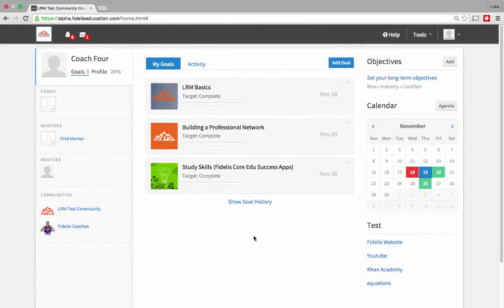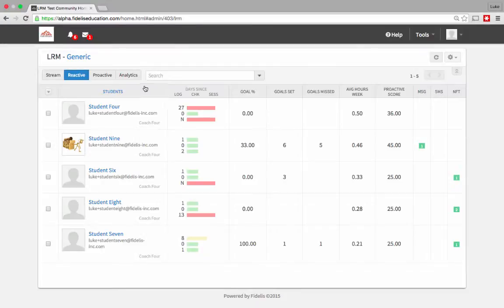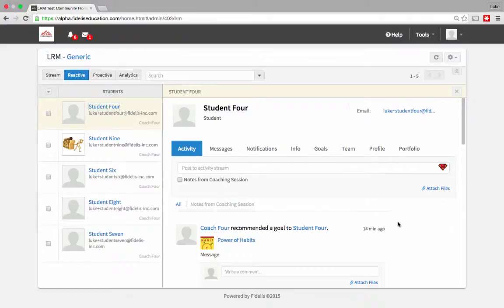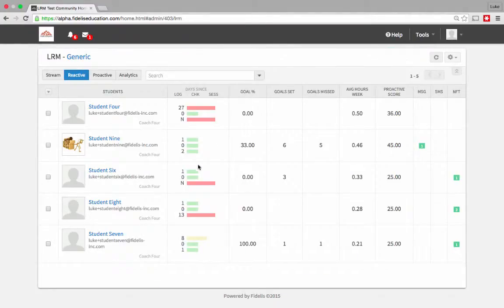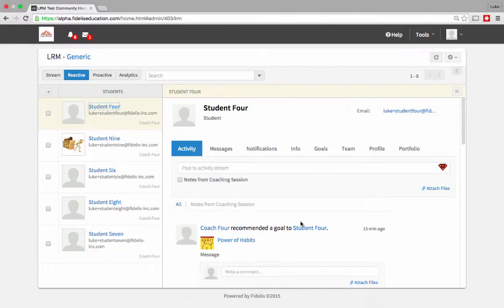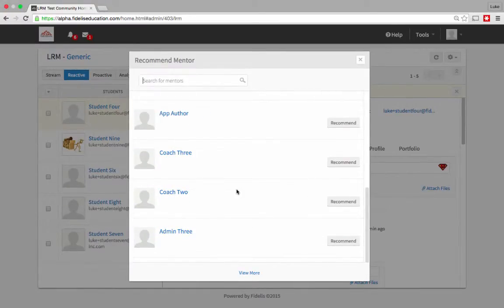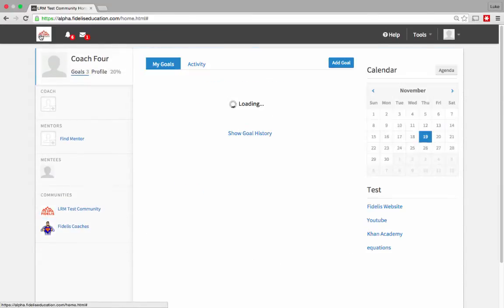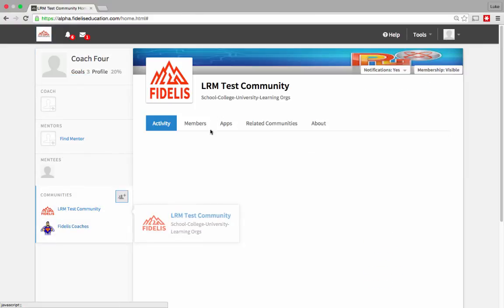Creating Community Engagement